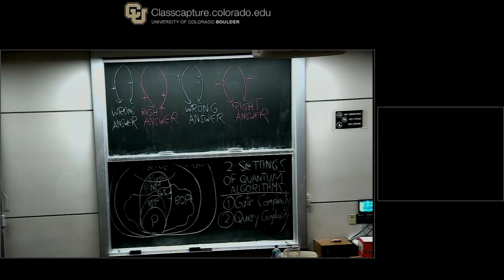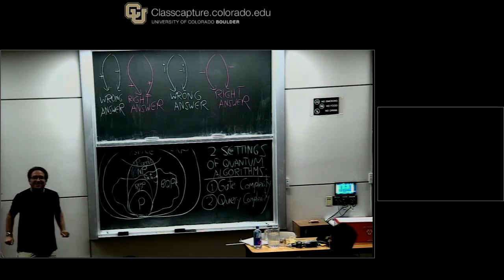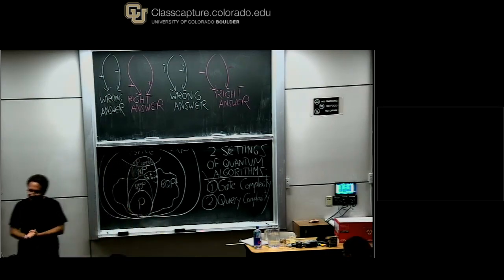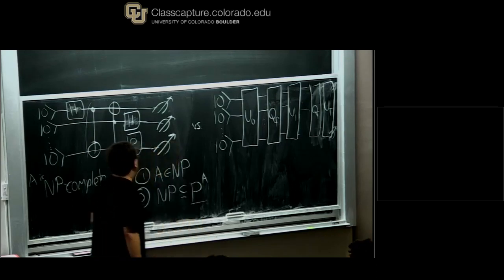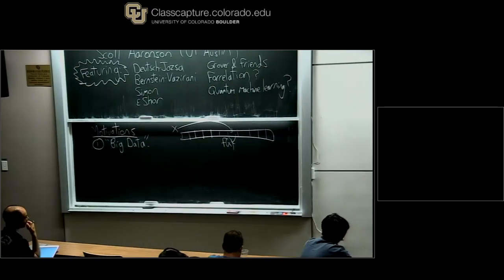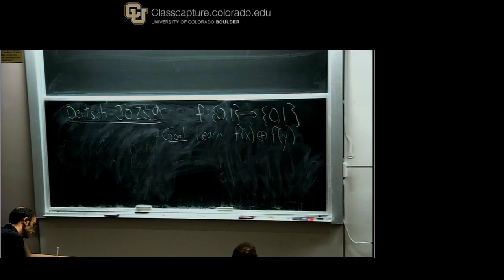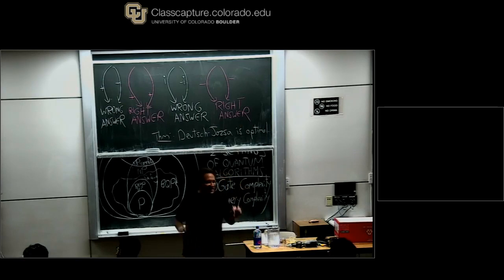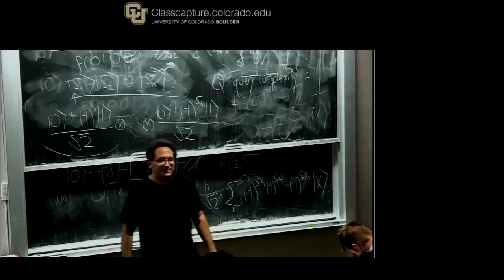S. Aaronson Quantum Algorithms I July 12